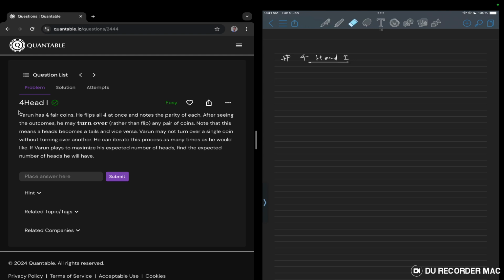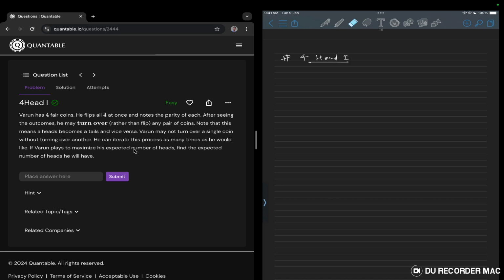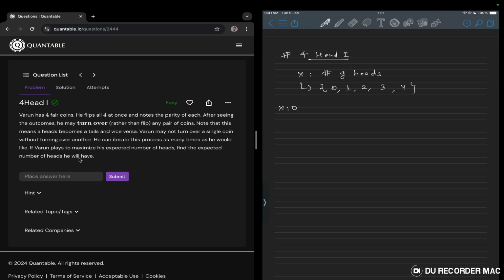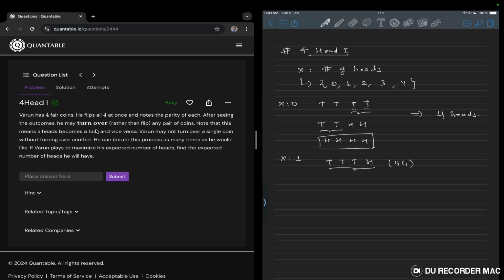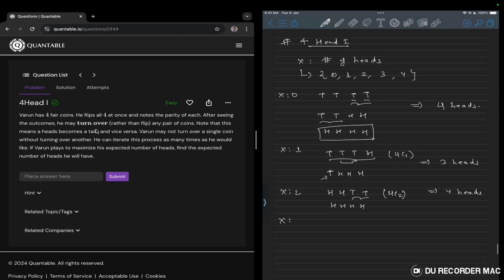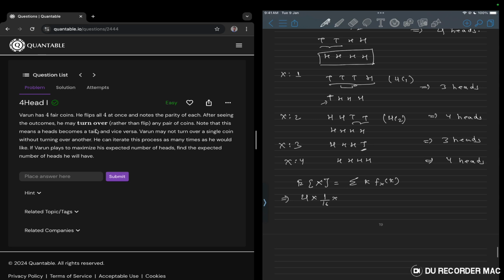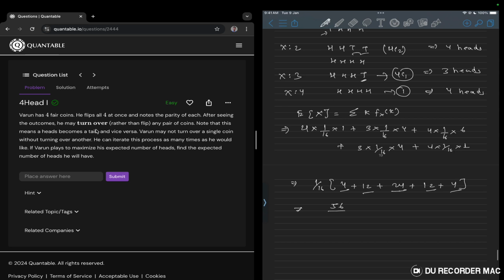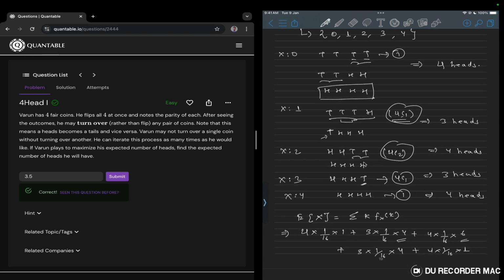Probability Series | 4Coins I (quantable)